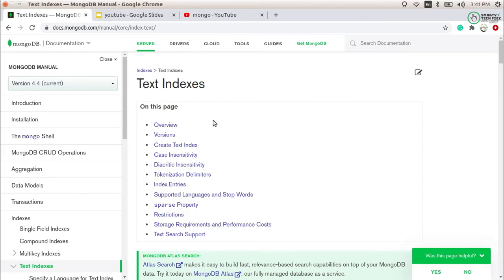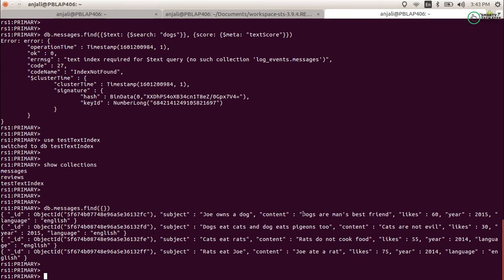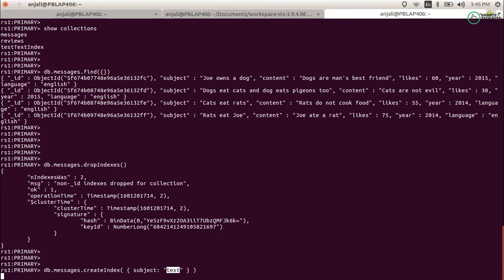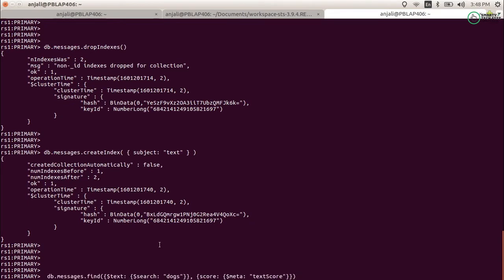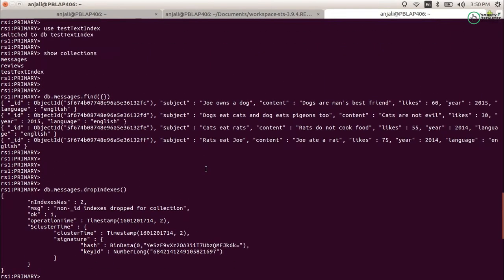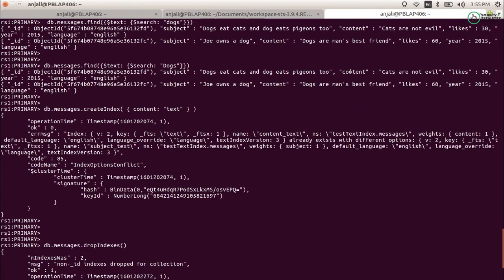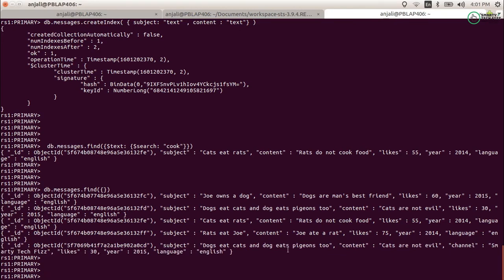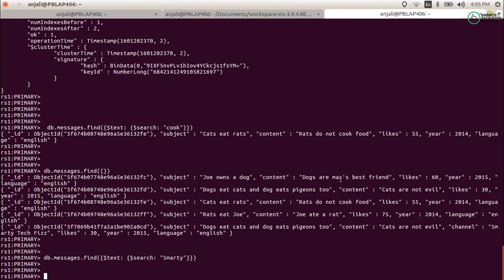Create Text Index In MongoDb | Text Search In MongoDB [ Mongodb Index ] Part 2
Hello everyone,

In this video, we will learn that how we can create a text index in mongodb and then after creating text indexes will use it for querying as text search.
We will see, implementation of text index with different behavior one by one.

MongoDB provides text indexes to support text search queries on string content. text indexes can include any field whose value is a string or an array of string elements.

MongoDB introduces a version 3 of the text index. Version 3 is the default version of text indexes created in MongoDB 3.2 and later.

0:00 Intro and warmup
1:13 Why create text index in mongodb
3:09 Create Text index in mongodb
4:59 How to search using text index in mongodb ( query )
7:23 Check if it is case sensitive or not?
7:42 options for another language.
8:55 create a text index as a compound index type.
10:20 How to search using a compound text index?
13:12 Next part topic i.e. language support, use language and language override option in this index.